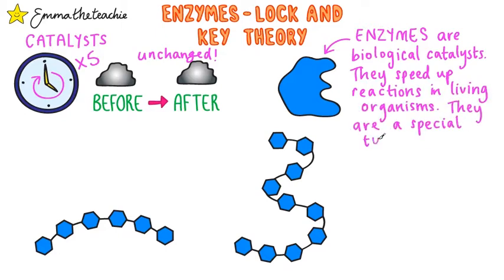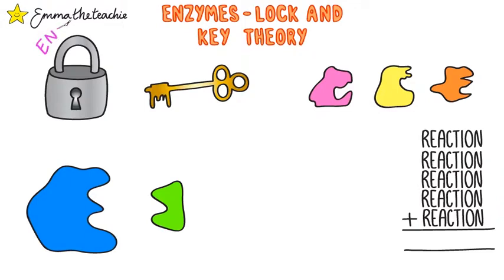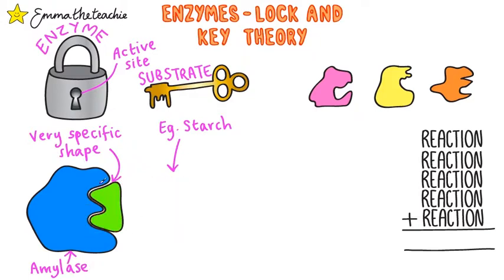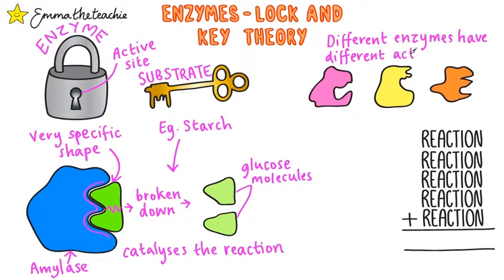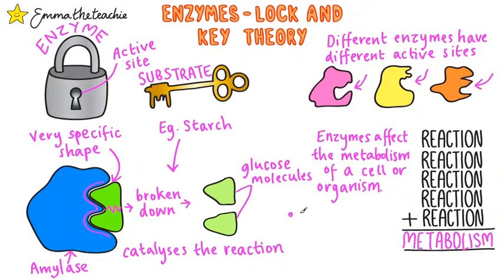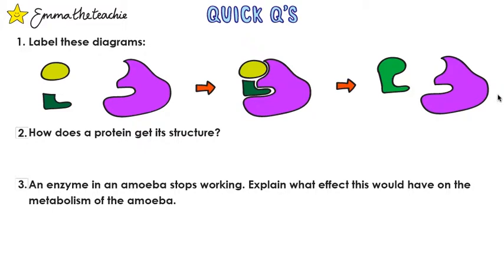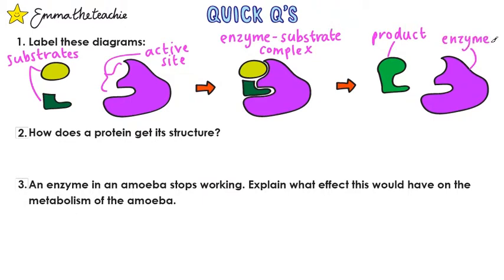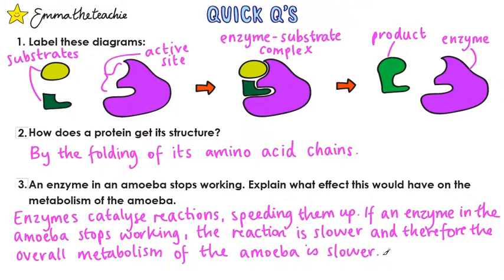ENZYME LOCK AND KEY THEORY GCSE Biology 9-1 | Combined Sci (Revision & Qs)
Today we’re looking at enzymes! You can Studyalong with this video and others the Organisation topic with my workbook available

Enzymes are special proteins that have a specific structure.

In this video, we’ll look at how they get this structure and why it’s important.

Then I’ll explain what the lock and key theory means, with an example.

The video finishes up with some quick questions so you can test what you’ve learnt! Try them yourself, then mark them with me :)